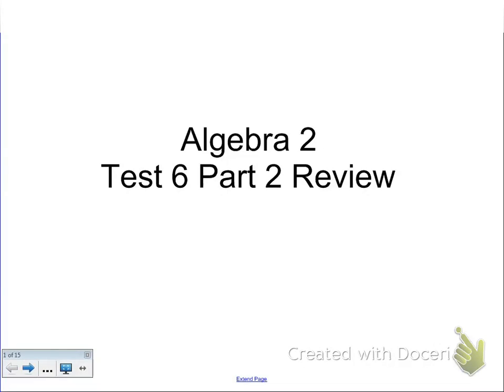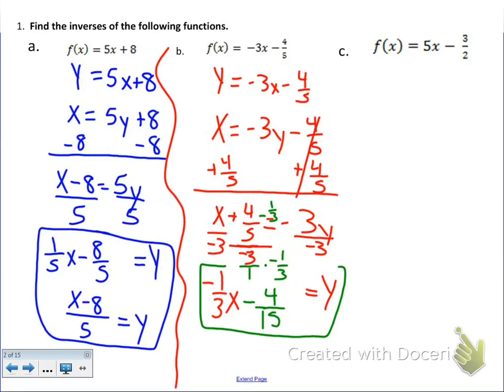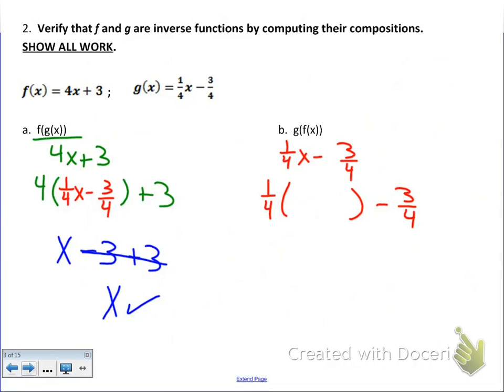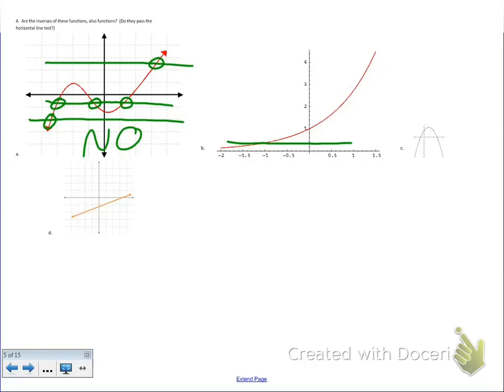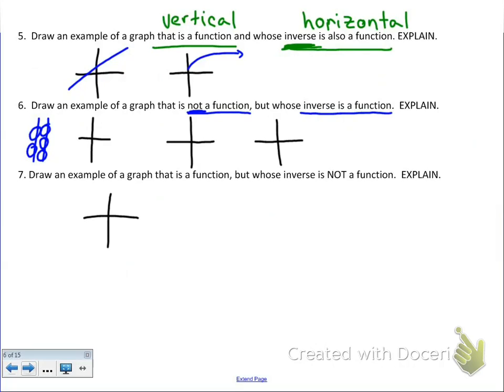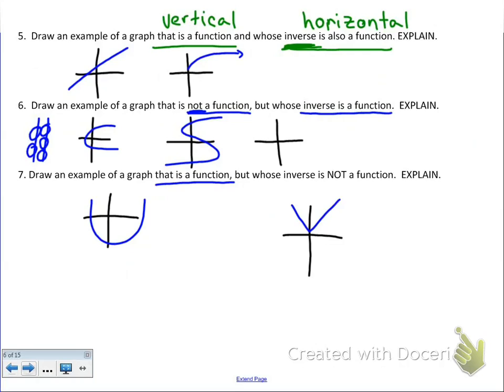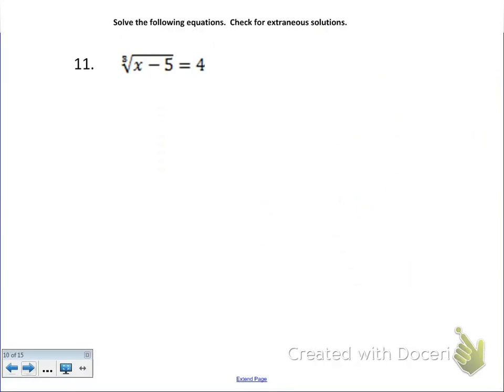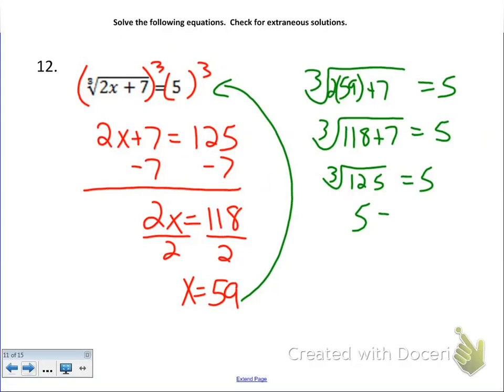Test 6 Review Part 2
This is the Part 2 Review for the Unit 6 test for my regular Algebra 2 classes.       This video screencast was created with Doceri on an iPad. Doceri is free in the iTunes app store.